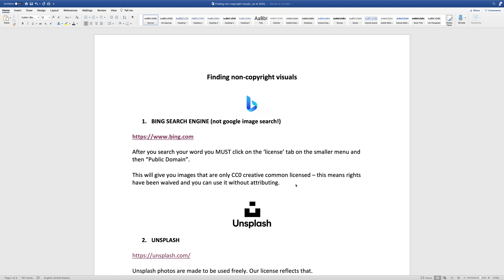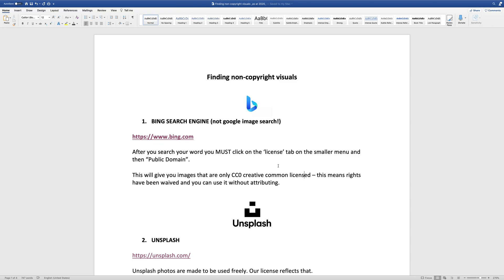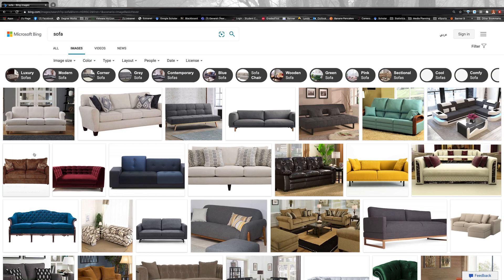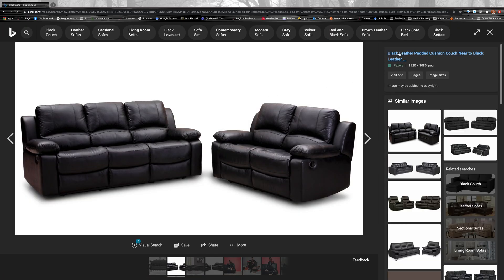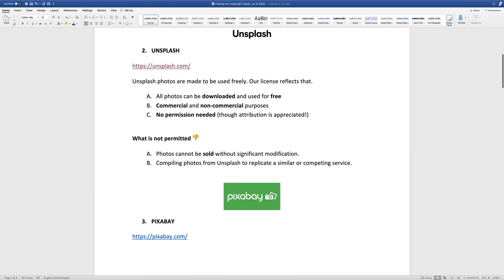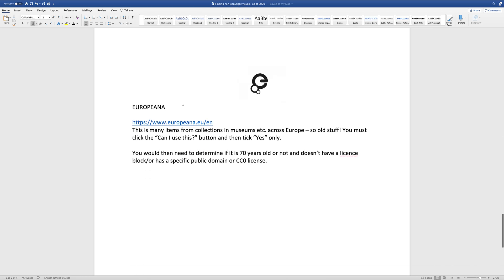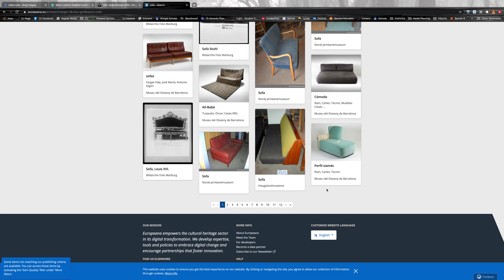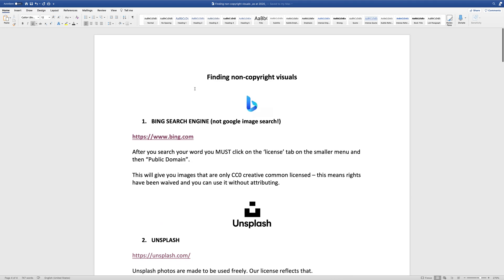How to find non copyright images CC0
In this video I show you how to find non-copyright images, in particular Creative Commons Zero which means that you are free to modify, use for commercial purposes and also not have to seek permission to use the image. Attribution of images is also not necessary (although often appreciated). There are some provisos that you shouldn't sell the images as they are and that you shouldn't stockpile the images to create a repository. For a more legally correct description you can
I go through using the Bing.com images search engine as well as some popular CC0 repository websites: Unsplash.com, Pexels.com, Pixabay.com, Stocksnap.io as well as touch on where to get old, heritage images: Europeana.eu.